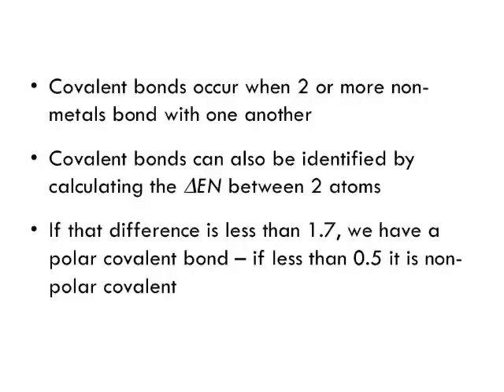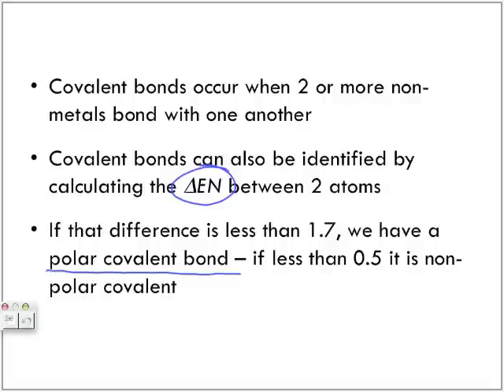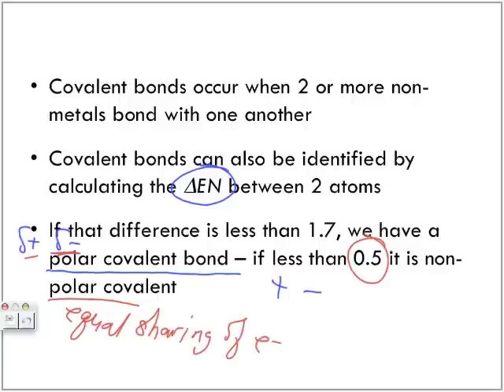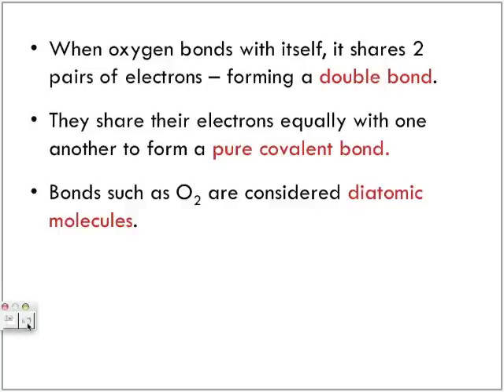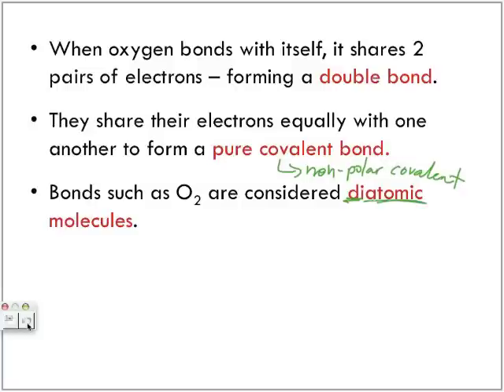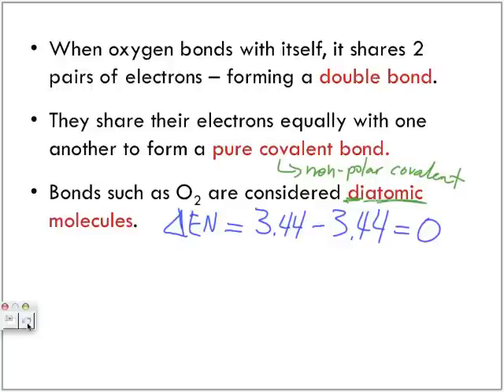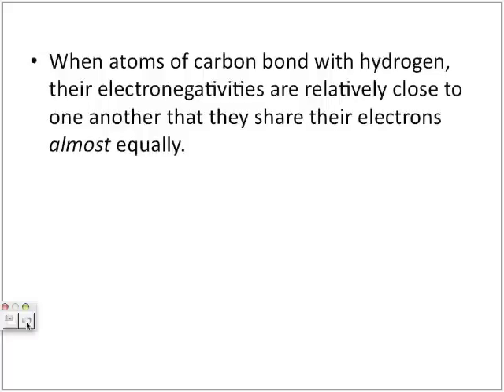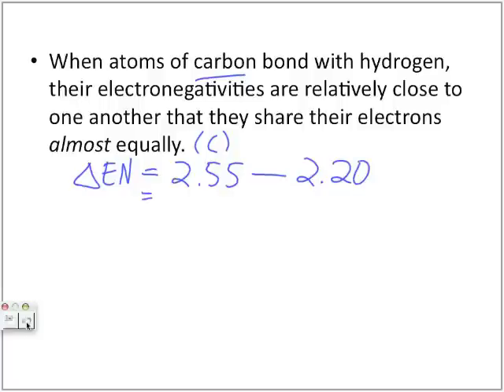Covalent Bonding Lecture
The following video continues on the concept of polar and non-polar covalent bonds.  Search me on iTunes "Papapodcasts"